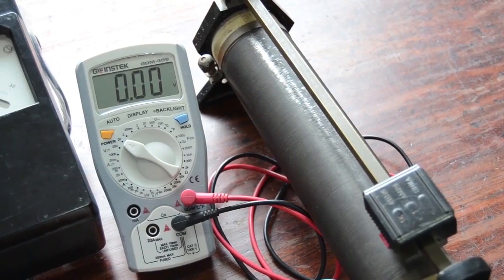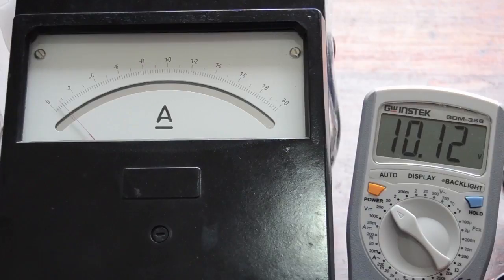SERIES VOLTAGE REGULATOR